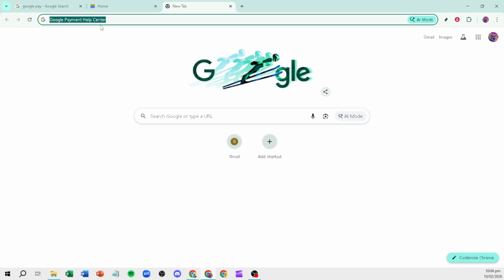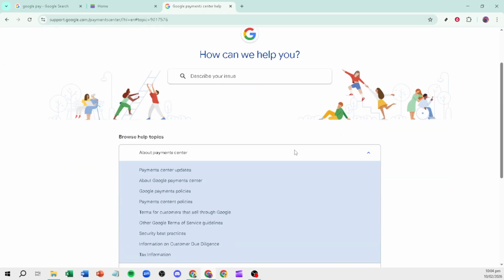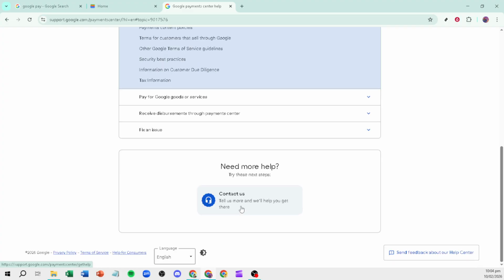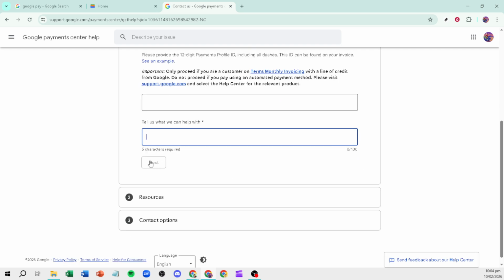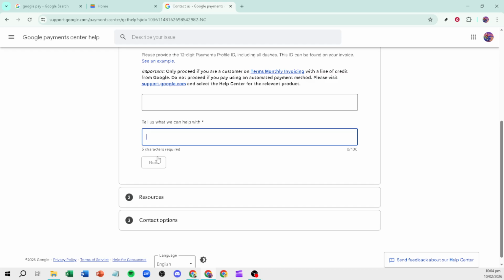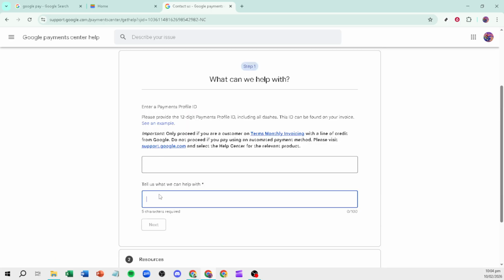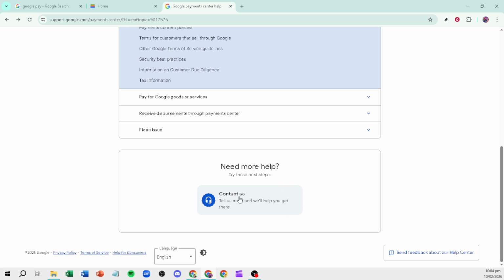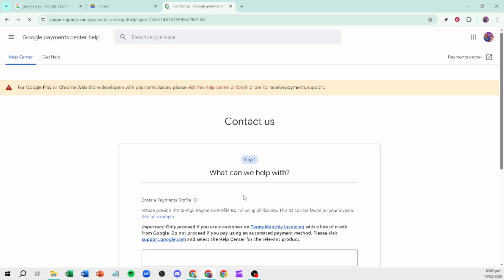How to Call Google Pay Customer Care [Full Guide 2026]